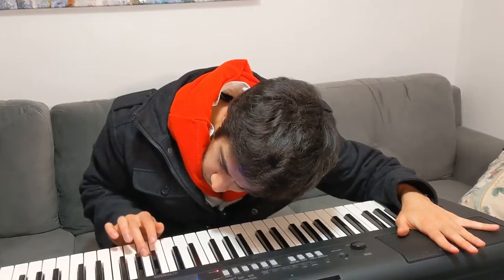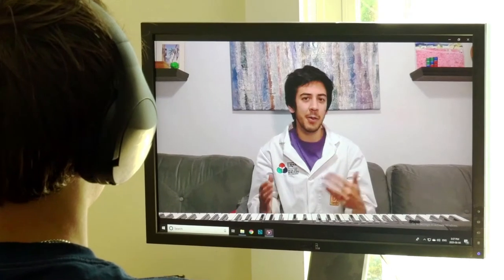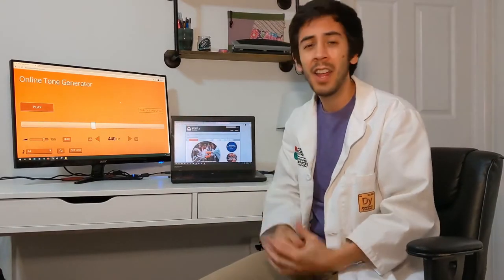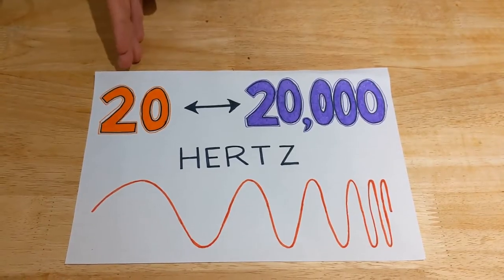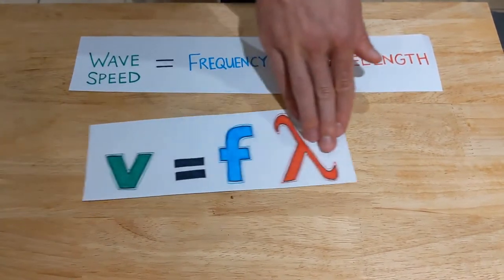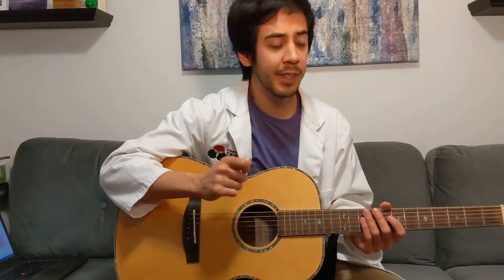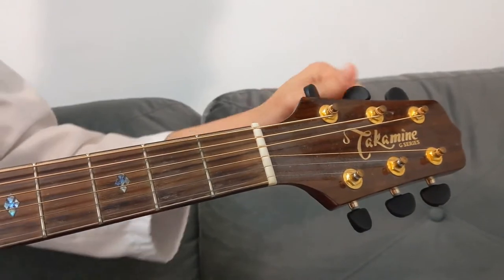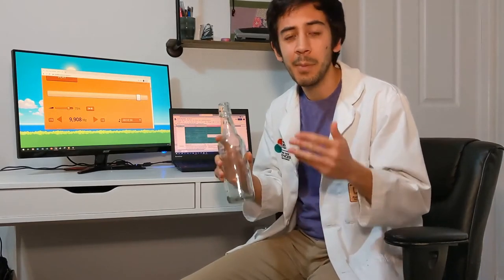Science at Home | Sound Waves and Frequency - Grade 11 (SPH3U)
If you build a musical instrument, and no one’s around to hear it, does it make a sound? You’ll learn about how sounds are created, study the fundamental properties of sound waves, like frequency and wavelength, and use those properties to make music. Make your own instruments at home using everyday materials – it could be the start of a successful music career!

SUBJECT: Physics
STRAND: Sound and Waves
TOPIC: Frequency and wavelength of sound waves
EXPECTATIONS: E1.1, E2.1, E2.4, E2.6, E2.7